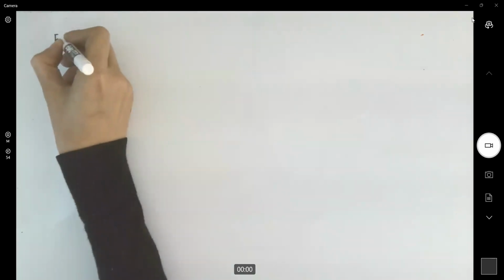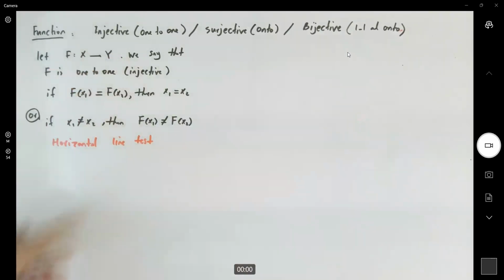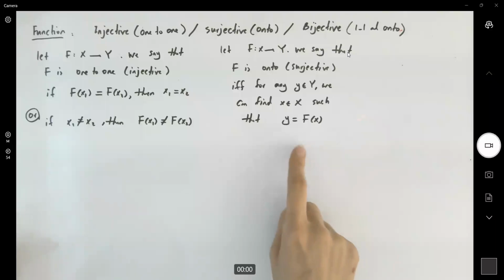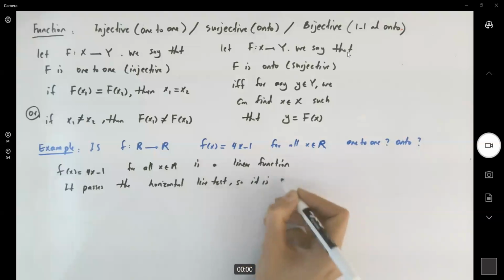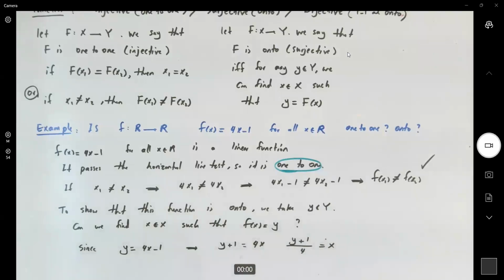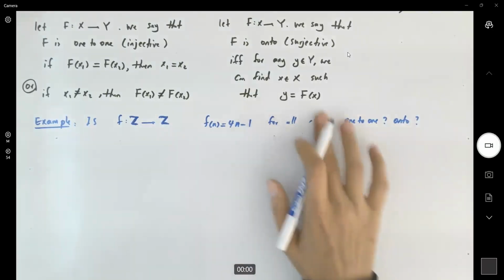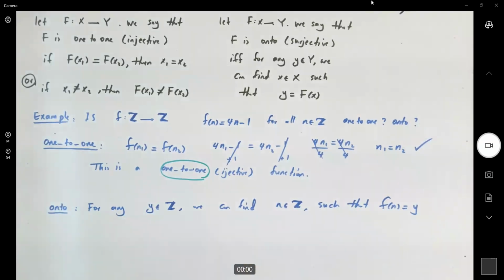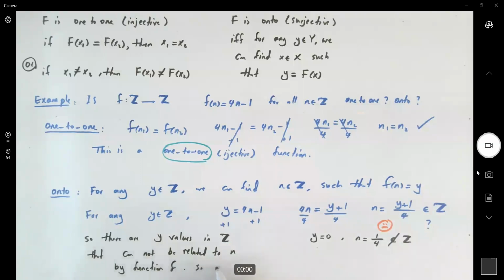Injective (one to one), Surjective (onto), Bijective Functions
Why y=4n-1 is not onto (not surjective)
Why y=4x-1 is onto (surjective)